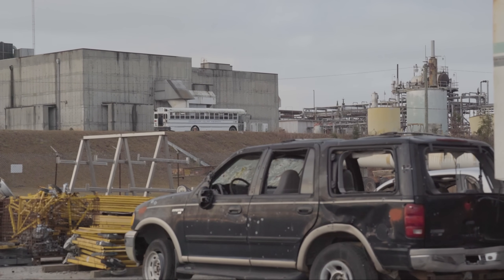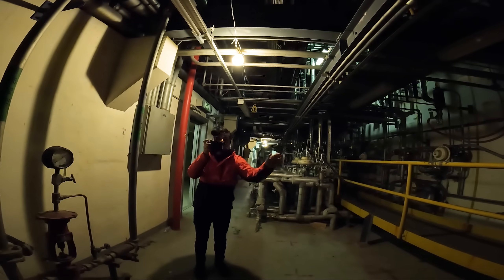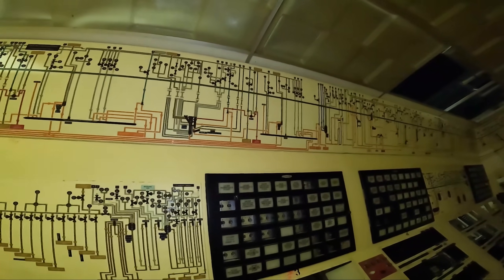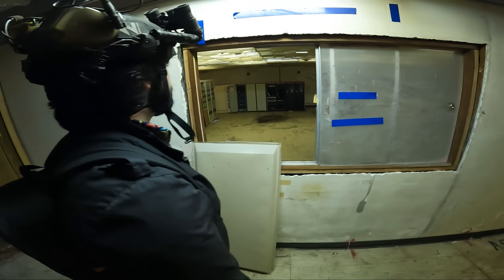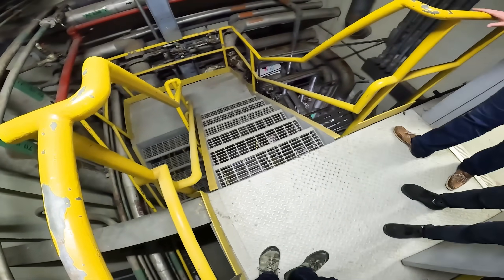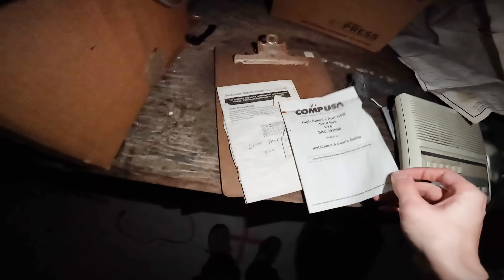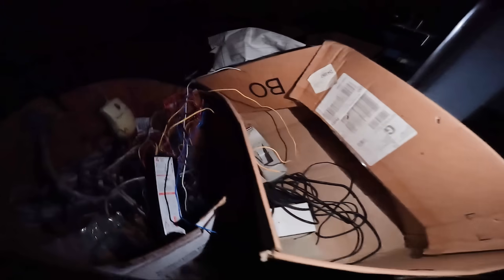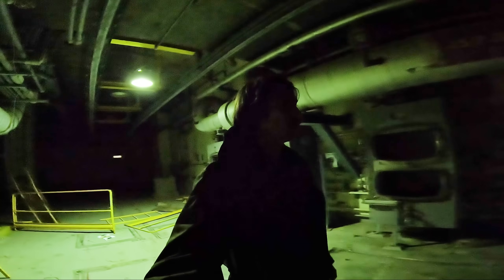I Explore a Cold-War Nuclear Power Plant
Explored a Nuclear Fuel Reprocessing plant with @Wendigoon and @chaddphoto (insta) on the set of STALKER: Shadow Of The Zone.

Case fans
AIO Cooler

Need a server host? Use AWN! They supply us with a box to run our servers with. Good people.

USB Audio
0:00